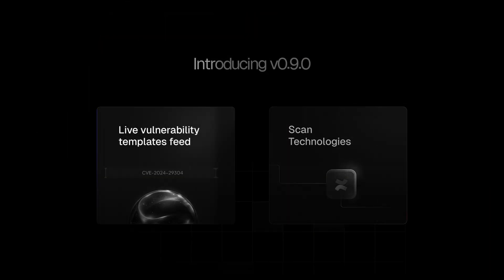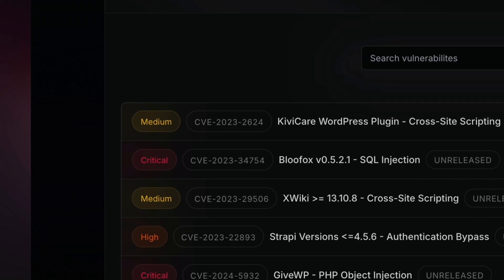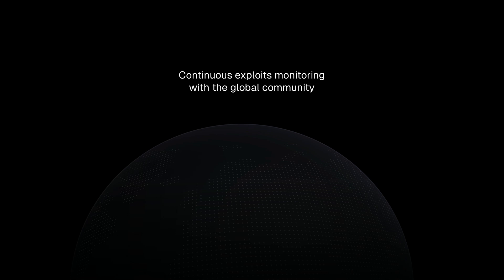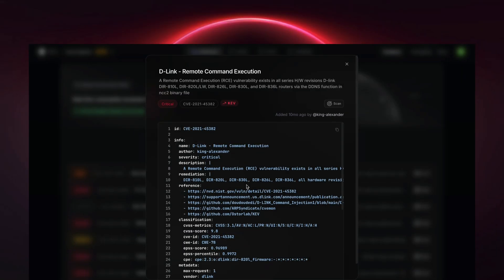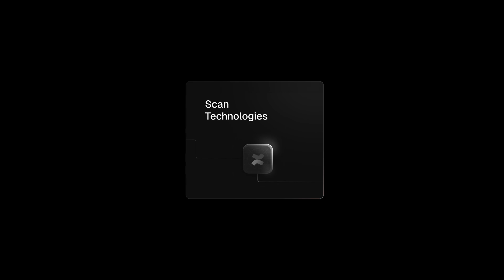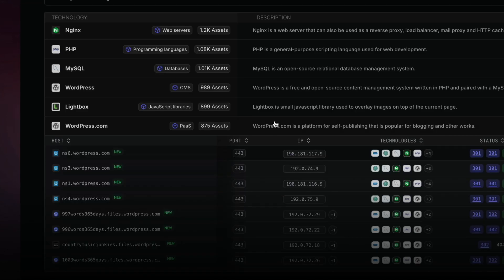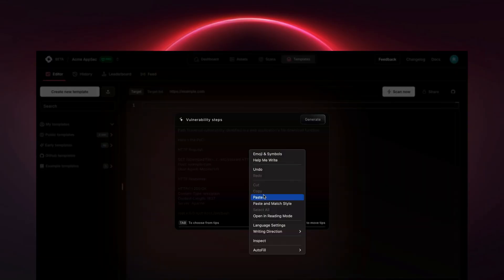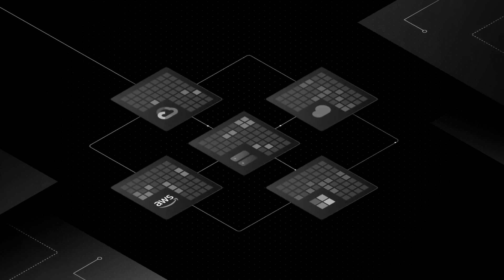ProjectDiscovery v0.9.0 | Real time vulnerability feed and technology scanning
{{TIMESTAMPS}}